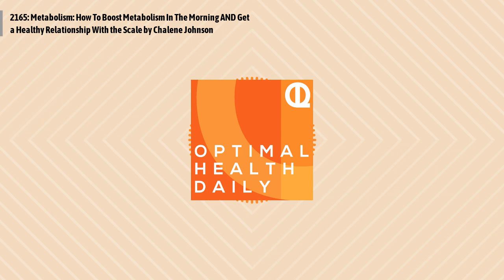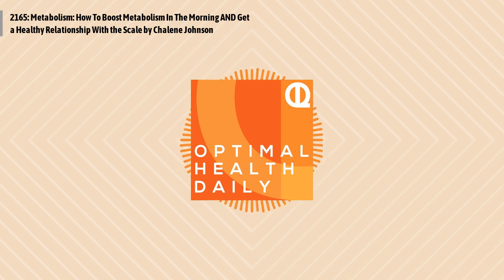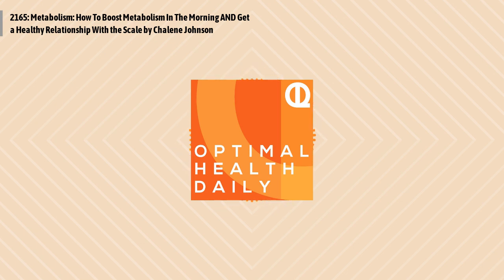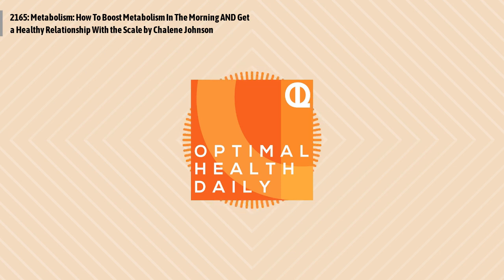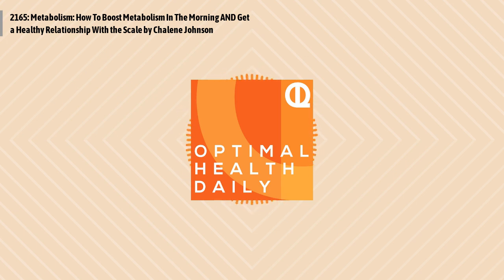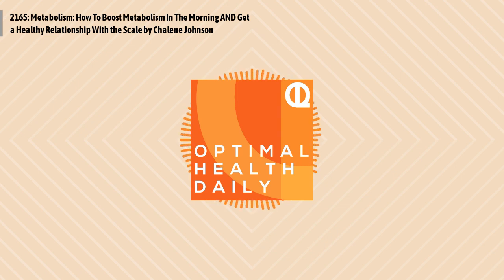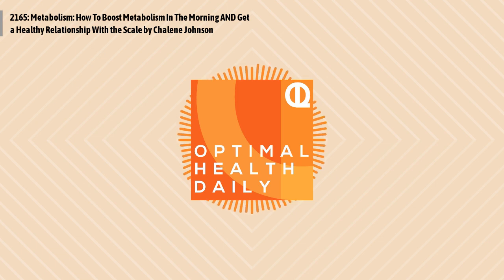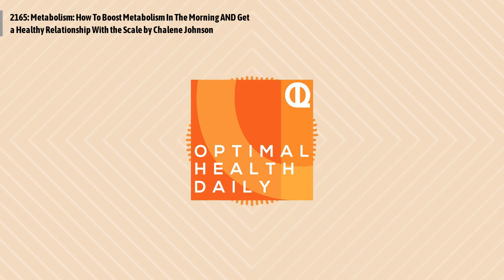2165: Metabolism: How To Boost Metabolism In The Morning AND Get a Healthy Relationship With the...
2 short posts from Chalene Johnson of The Chalene Show on how to boost metabolism in the morning and improving your relationship with the scale
Episode 2165: Metabolism: How To Boost Metabolism In The Morning AND Get a Healthy Relationship With the Scale by Chalene Johnson
Chalene Johnson is a world-renowned motivational speaker with more than 30 years as a health expert. She is a New York Times best-selling author, health and lifestyle expert, and top health podcaster with over 20 million downloads of The Chalene Show. Tens of millions of people around the globe have transformed their bodies and their lives with her help, and her fitness programs have been featured in gyms and on TV for more than 12 years. She and Bret, her husband of over twenty years, are the founders of the SmartLife movement. Together, they have built and sold several multimillion-dollar lifestyle companies and helped countless people to do the same.